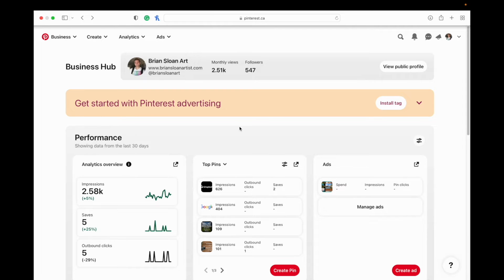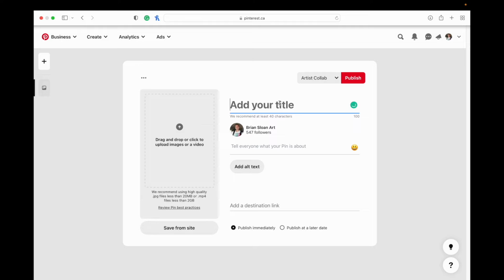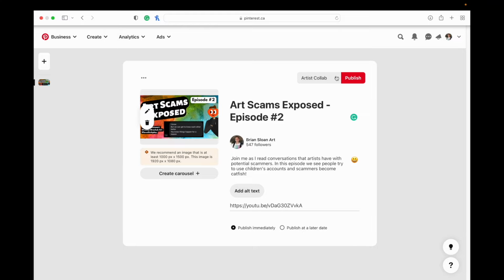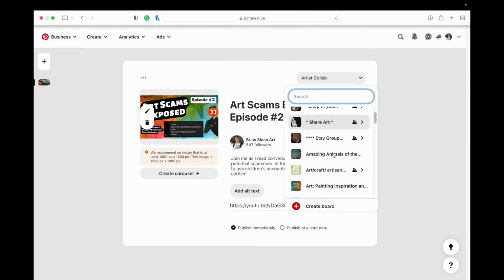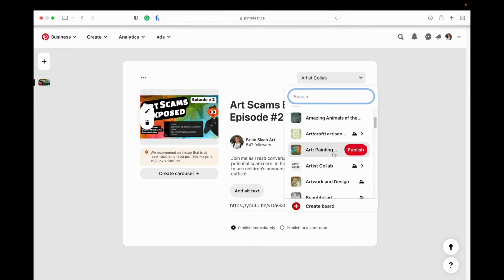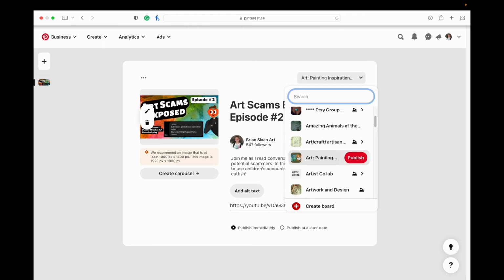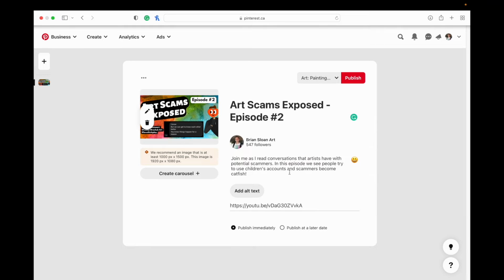How To Schedule Pins To Pinterest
Enhance your work on Pinterest by scheduling your pins ahead of time. I'll take you step-by-step through this simple process that will save you time and effort while posting to Pinterest.